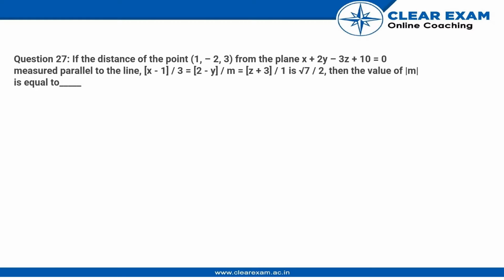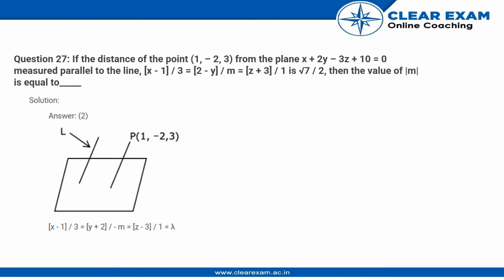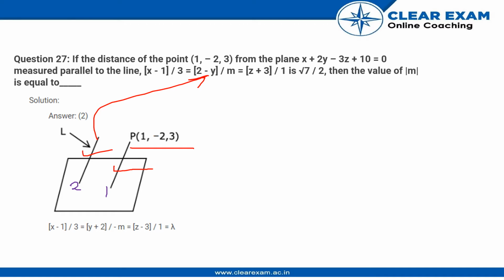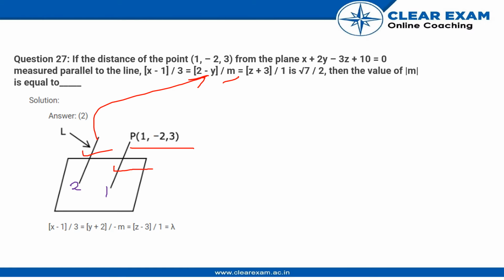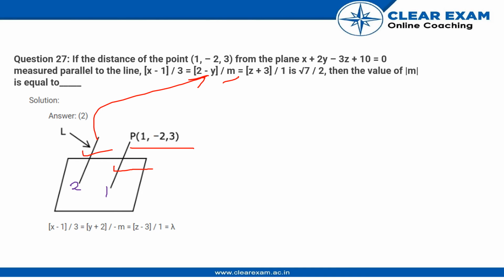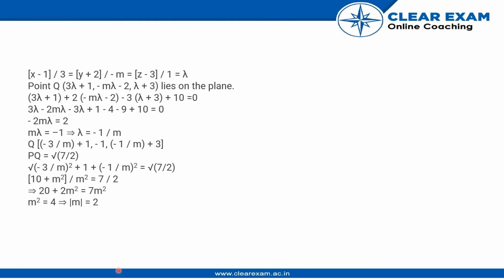JEE MAINS Previous Year Paper 2021 | 16th March Shift2 | MATHS | ClearExam | Sec B Question 07